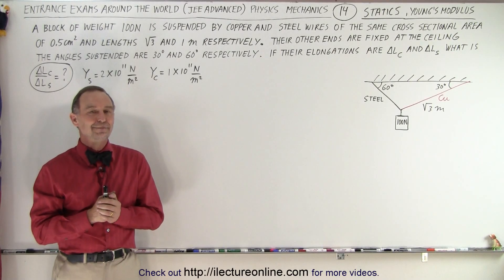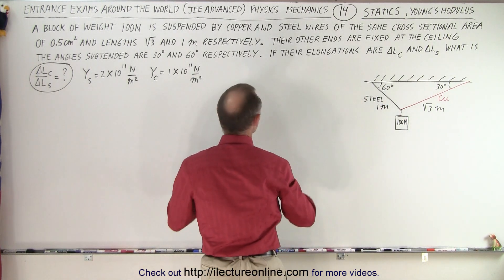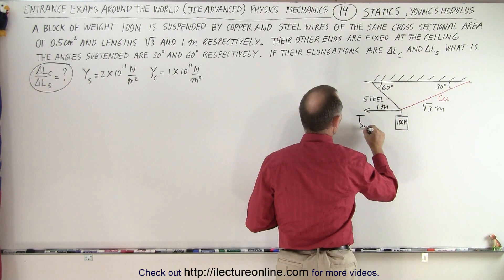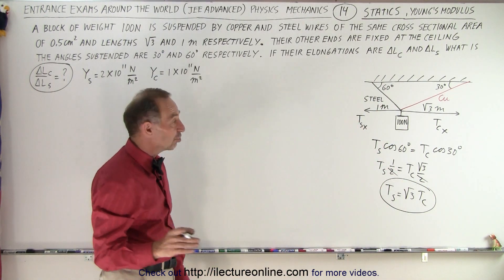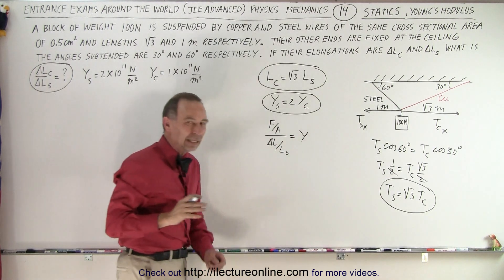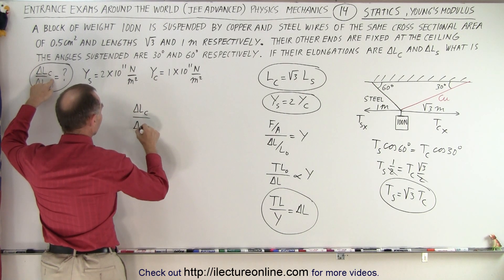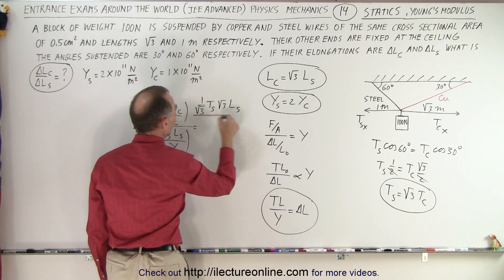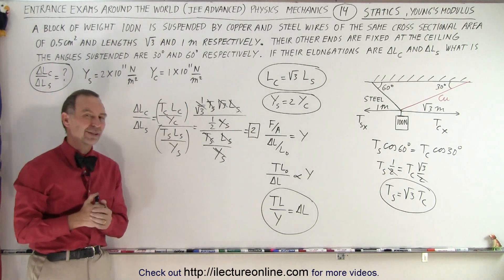JEE Advanced Physics 2019 Paper 1 #14 (#14) Statics, Young's Modulus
A block of wight 100N is suspended by copper and steel wires of the same cross sectional area of 0.5m^2 and lengths SQRT(3) and 1m respectively. Their other ends are fixed at the ceiling. The angles subtended are 30 and 60 degrees respectively. What is the ratio of the change in lengths of the copper and steel wires?